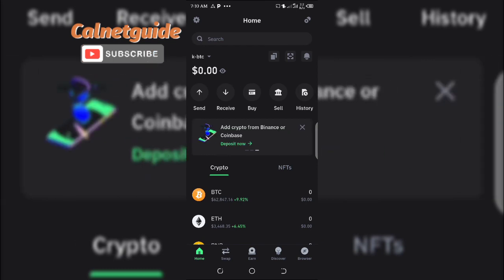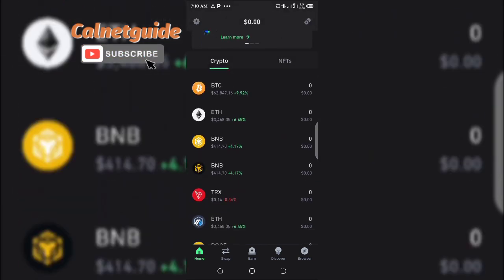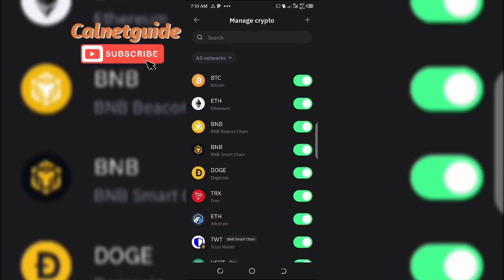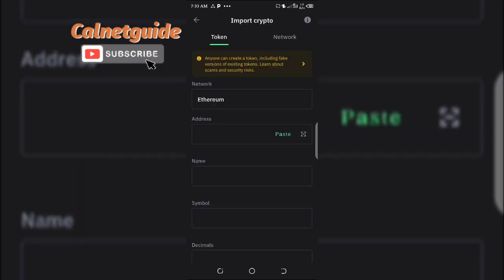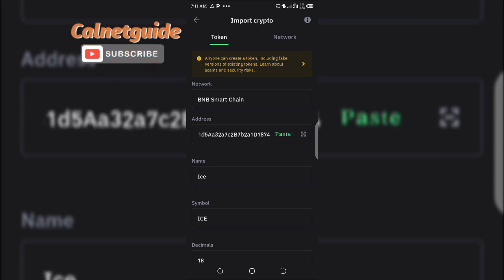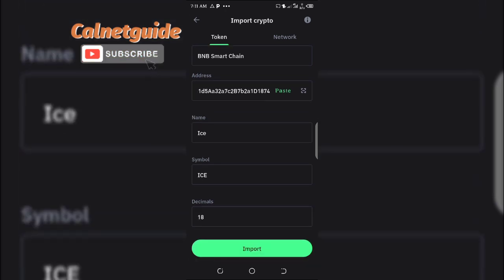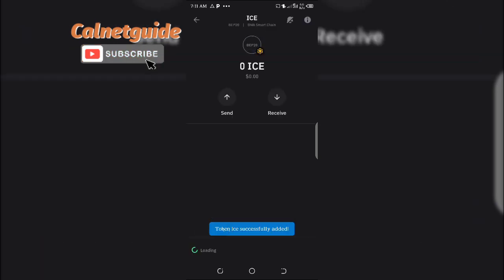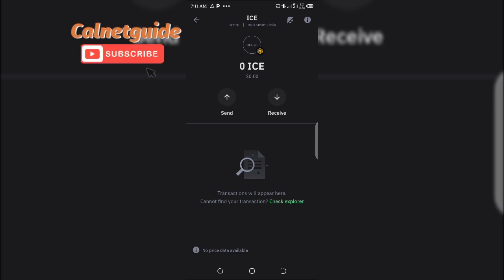Easy Steps for Adding Token Contract on Trust Wallet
Watch this video to learn how to easily add any token contract address on trust wallet. Watch till the end to learn everything you need to know about adding contract address.